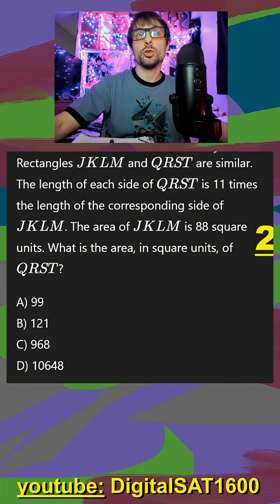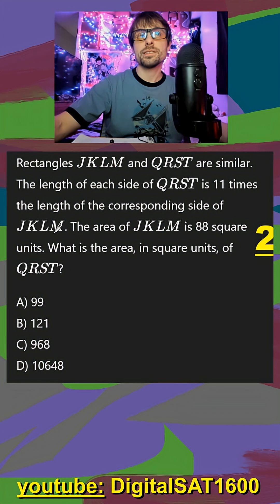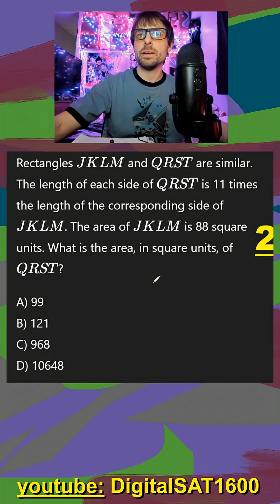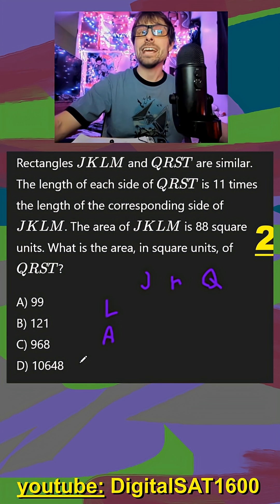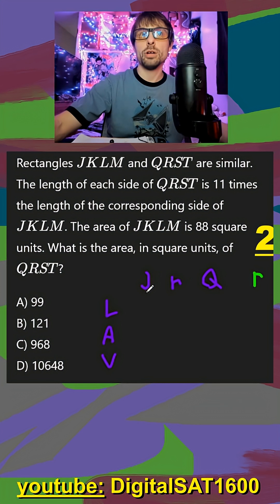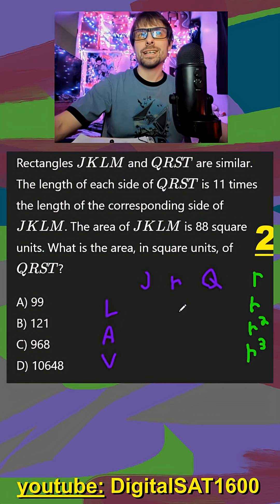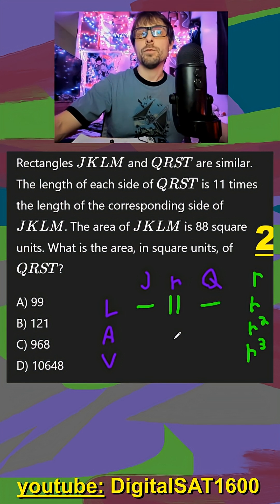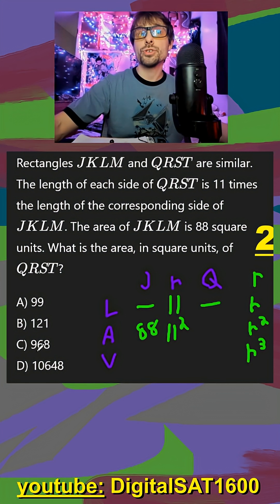March SAT Math: Geometry Trick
🔥 Full Hard-Module 2 Reading Practice:
👉 Comment 'Guide' below

⚠️ These are NOT on bluebook. Created from Real past SATs (Official Reddit Thread)

– Realistic Digital SAT Reading Math Practice (March 2026)